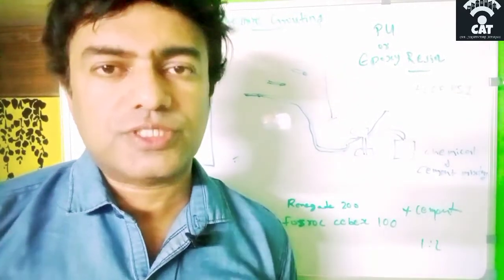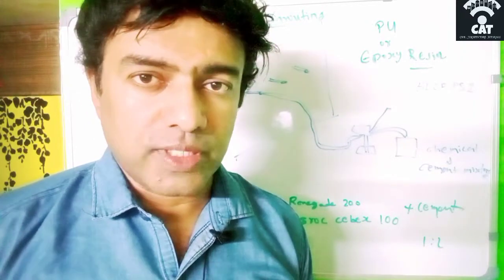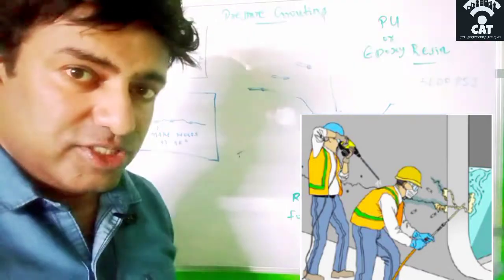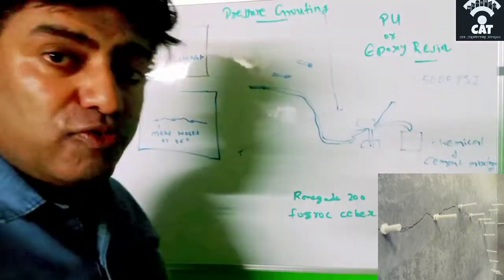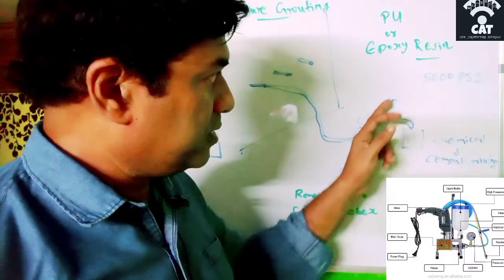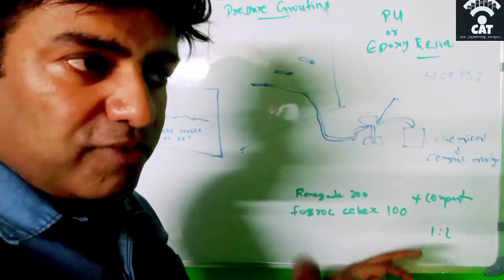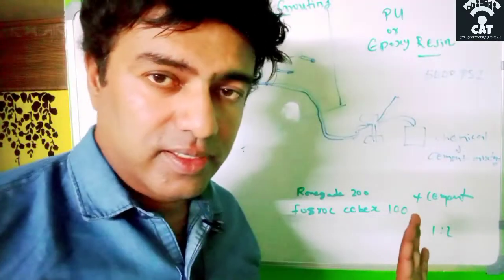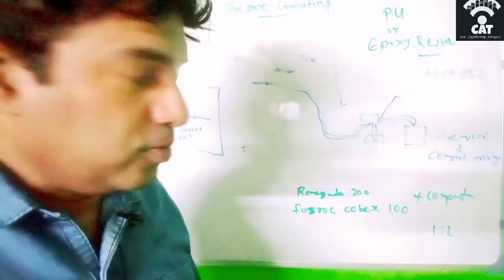Pressure Grouting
What is pressure Grouting? Where it is used and how ?

Pressure grouting or jet grouting[1] involves injecting a grout material into otherwise inaccessible but interconnected pore or void space of which neither the configuration or volume are known, and is often referred to simply as grouting. The grout may be a cementitious, resinous, or solution chemical mixture. The greatest use of pressure grouting is to improve geomaterials (soil and rock). The purpose of grouting can be either to strengthen a formation or to reduce water flow through it. It is also used to correct faults in concrete and masonry structures. Since first usage in the 19th century, grouting has been performed on the foundation of virtually every one of the world's large dams, in order to reduce the amount of leakage through the rock, and sometimes to strengthen the foundation to support the weight of the overlying structure, be it of concrete, earth, or rock fill. It is also a key procedure in the creation of post-tensioned prestressed concrete, a material used in many concrete bridge designs, among other places.[2]